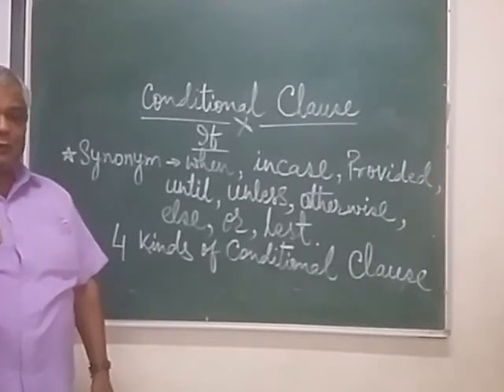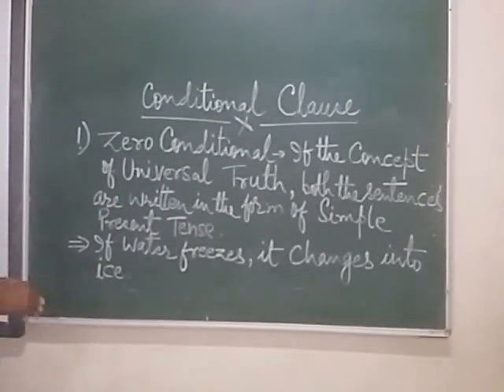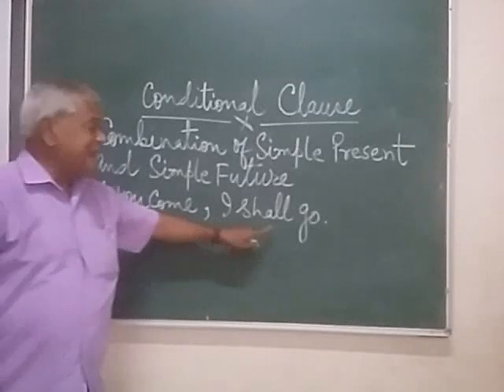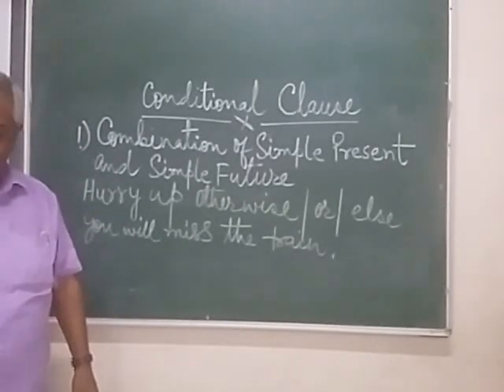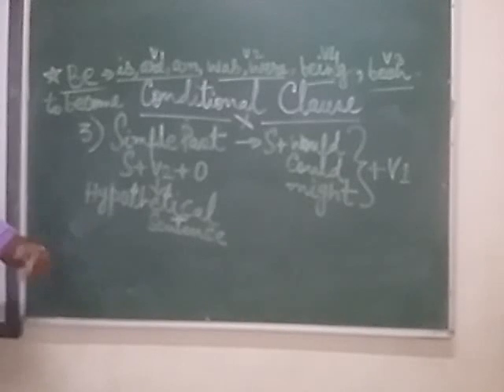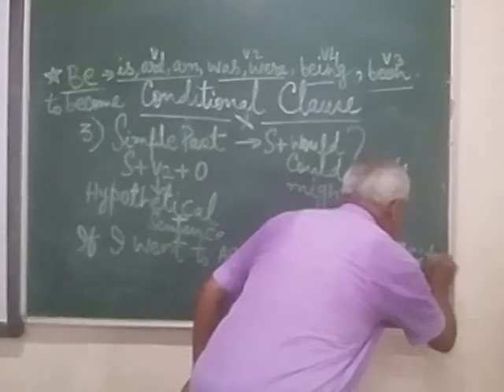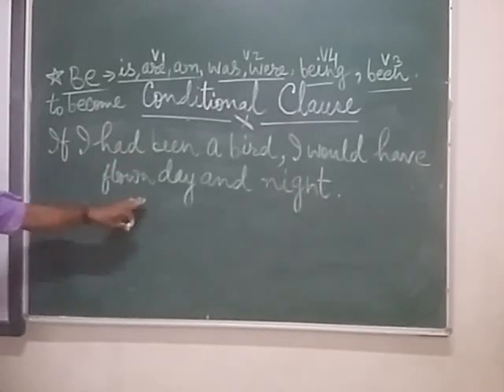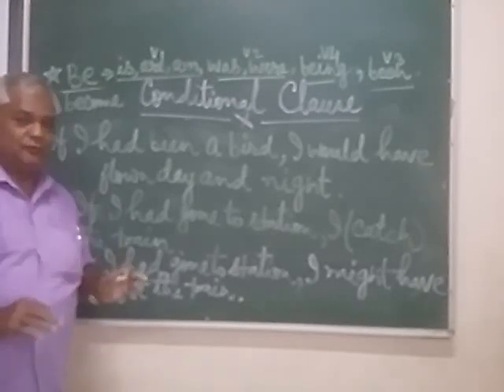CLASS 8 ENGLISH LANGUAGE CONDITIONAL CLAUSE